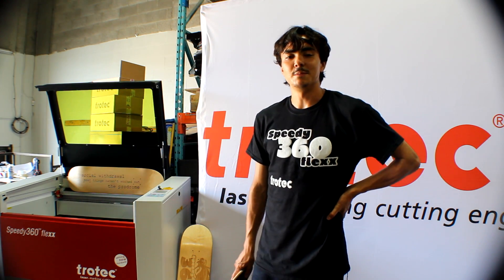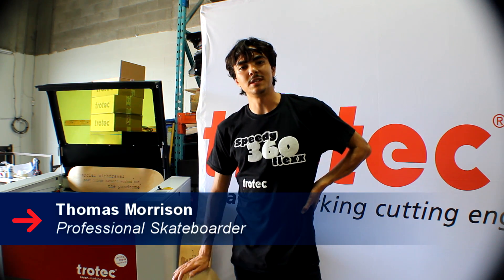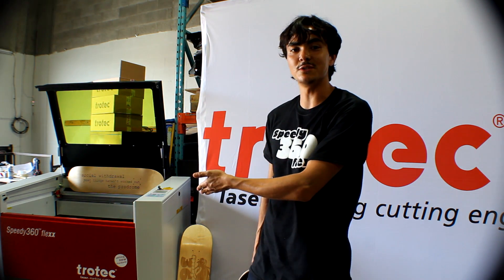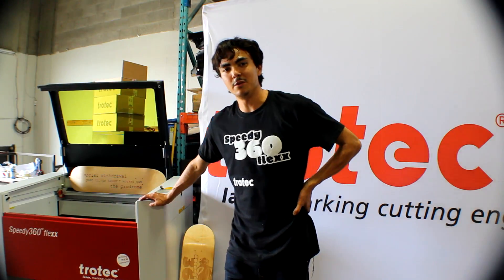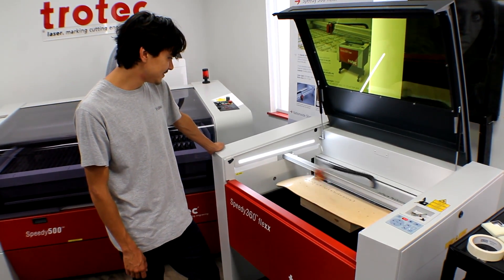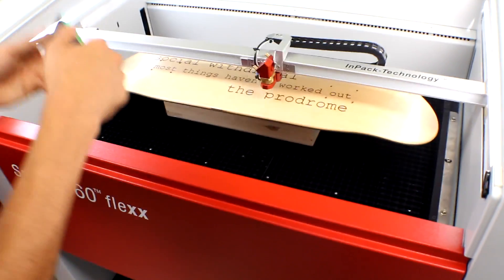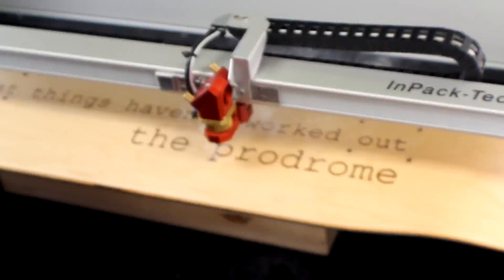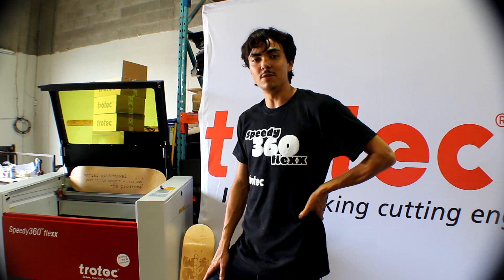Speedy 360 flexx Canada Launch | Trotec Laser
The Trotec Speedy 360 flexx is officially launching at the CONSAC 2015 show in Mississauga, ON.

In honour of our launch, we've decided to engrave some skateboards and get professional skateboarder Thomas Morrison to do some 360 kick-flips on the board!